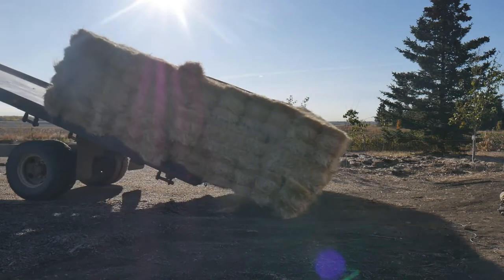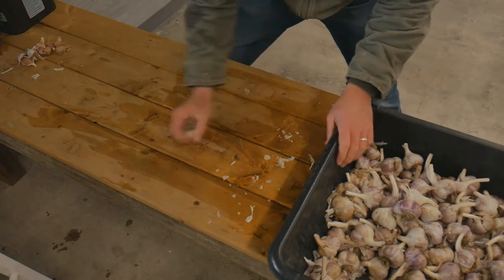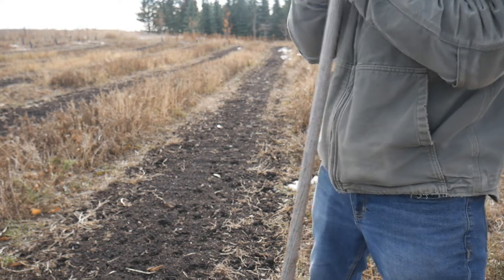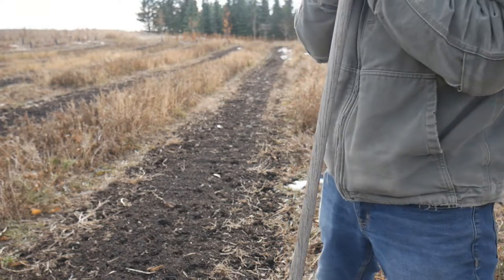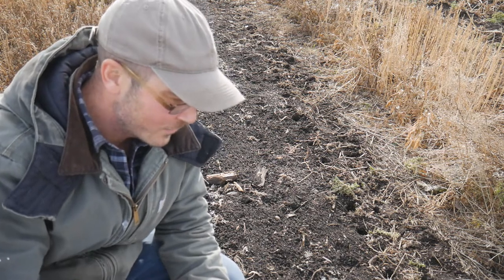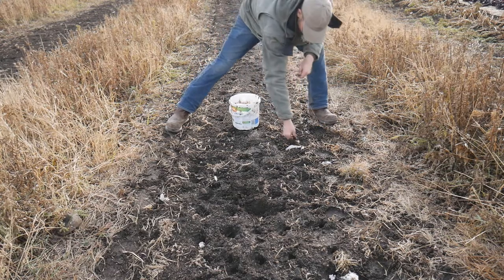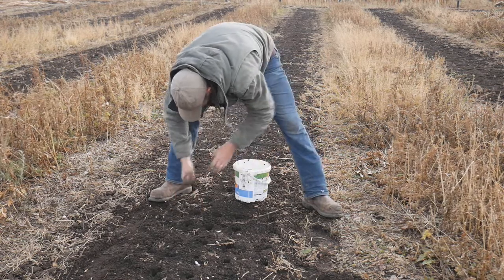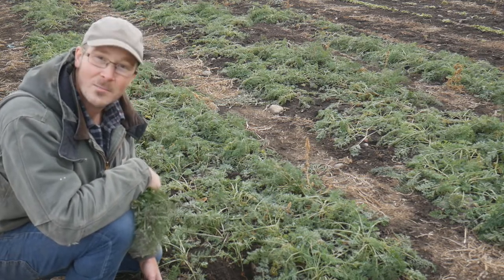How I Plant Garlic To Ensure The Best Crop On The Canadian Prairies!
A beautiful day on the farm, I work to plant the rest of our seed garlic!
Welcome to my little Homestead, thank you so much for stopping by today. My name is Cody and I operate a very unique small family farm, in Alberta Canada. I focus on innovative thinking when it relates to making money on a homestead in a modern world. I have several businesses running together on our small, 20 acre farm and today I will be working behind the scenes showing you a little bit about what I do here. I hope you enjoy this week’s video!